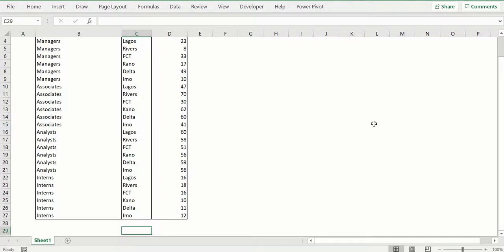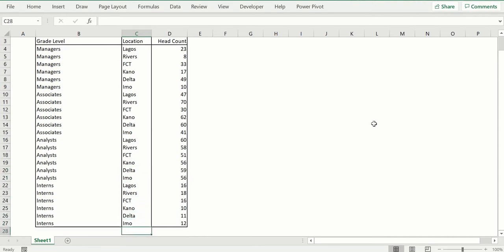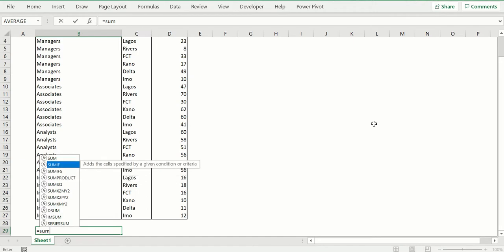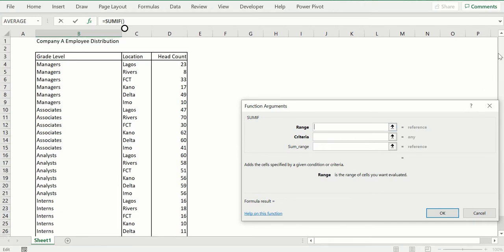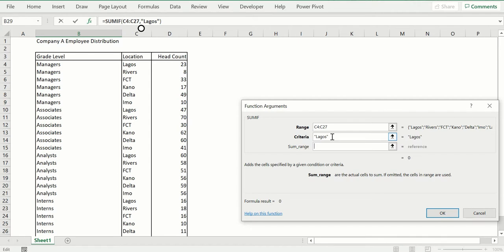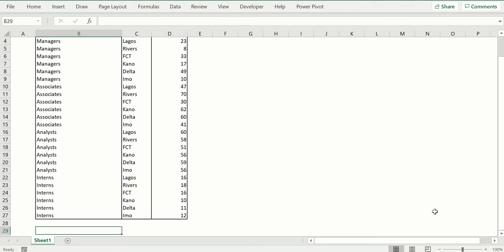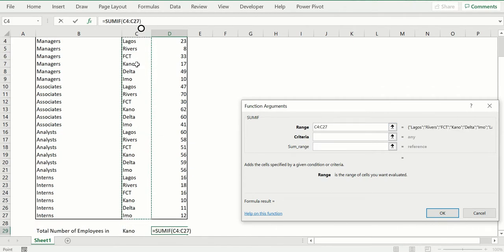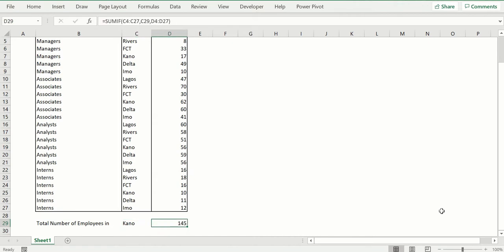Microsoft Excel Tutorial: How to use the SUMIF Function -- Leonine Learning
The SUMIF function is a built-in function in Excel used to sum values in databases according to a single criterion. This tutorial demonstrates how to use the SUMIF function with an easy to follow example.

Have you ever used the SUMIF function in Microsoft excel?